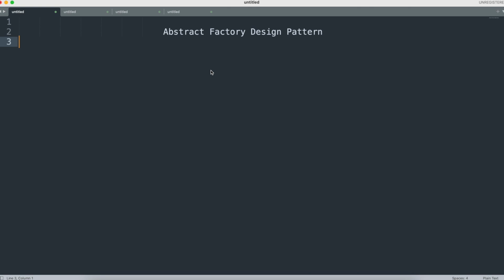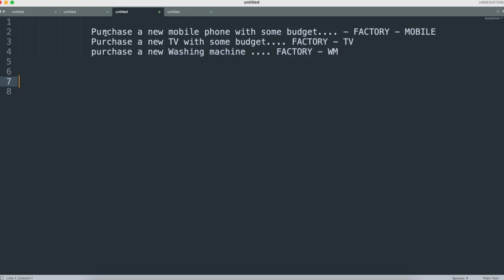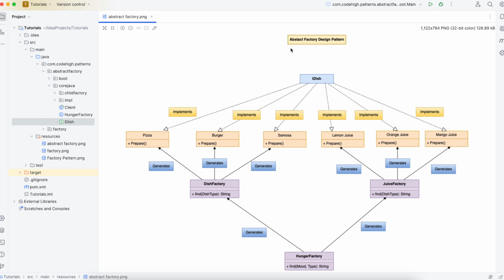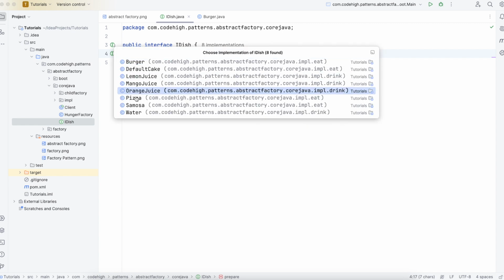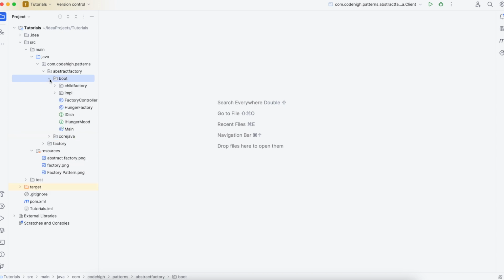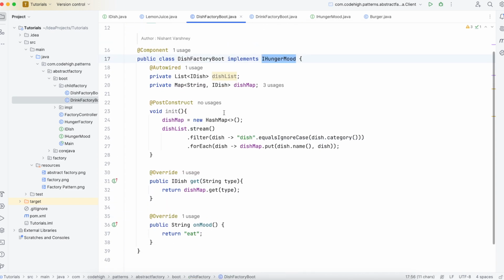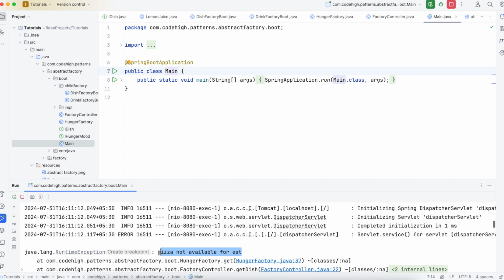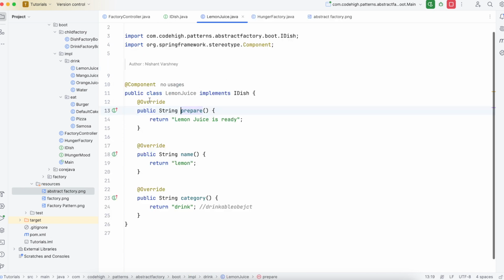Abstract Factory Design Pattern in Java and Spring Boot || Easy Explanation || Real Life Example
In this video, We have explained the abstract factory design pattern and its implementation in Java and Spring Boot.

If you want to learn about factory design pattern than watch this video :